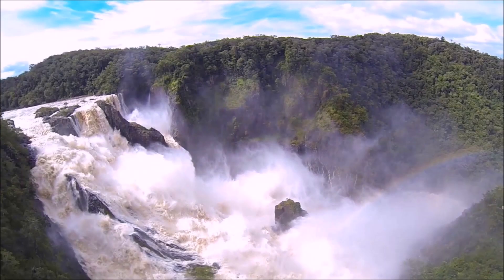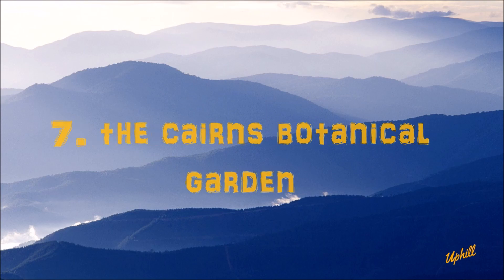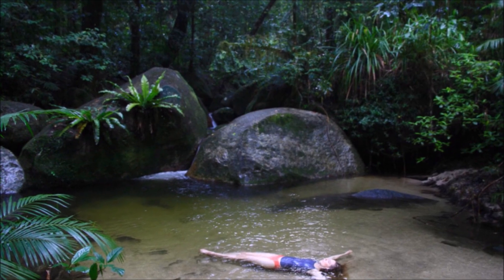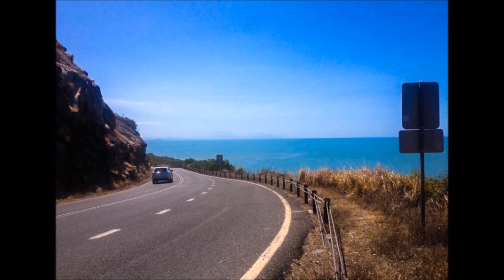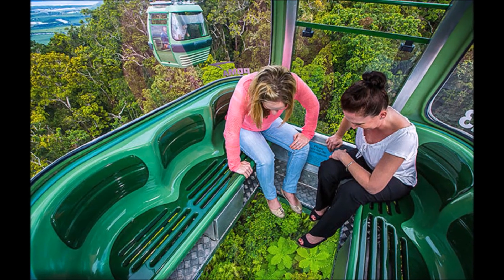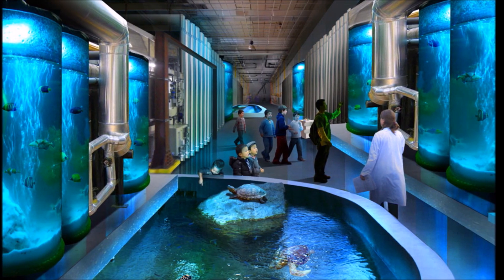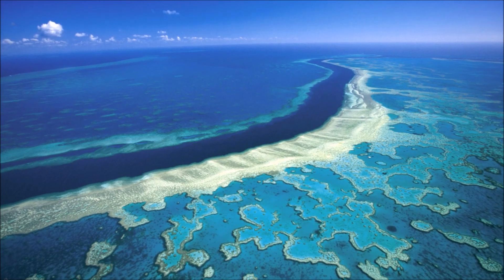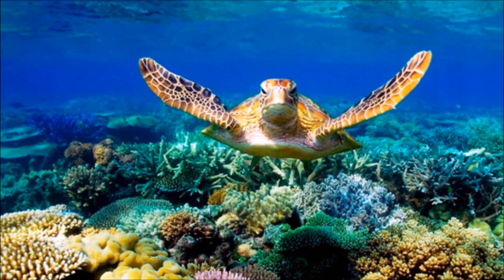Top 10 AMAZING Things To Do In Cairns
Cairns, Australia. 10 amazing things you can do when you visit Cairns on the east coast of Australia. Explore the rainforest or the underwater world of the Great Barrier Reef. Cairns is also a popular destination for students to learn English. If you plan to go there, you have to watch this video!